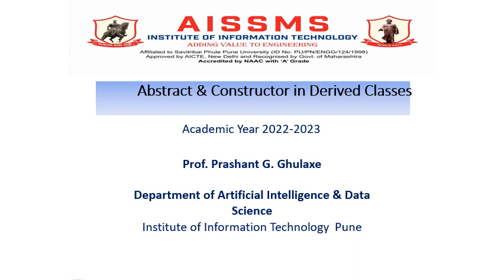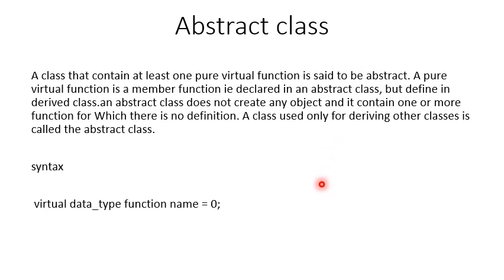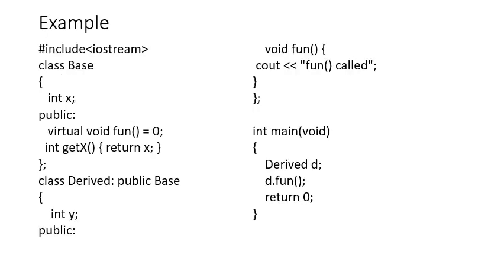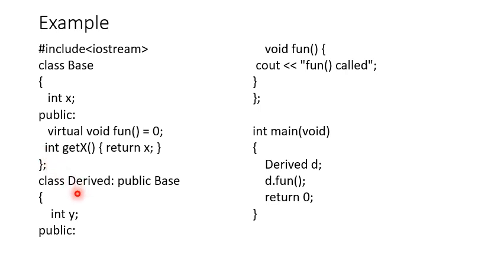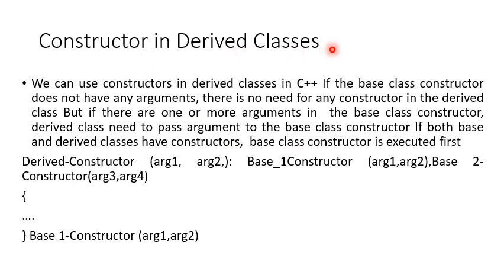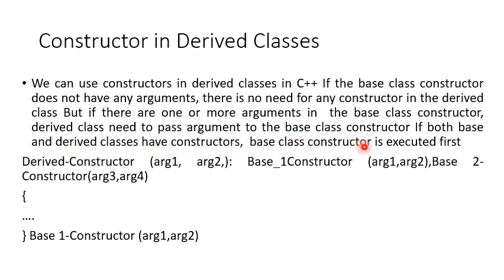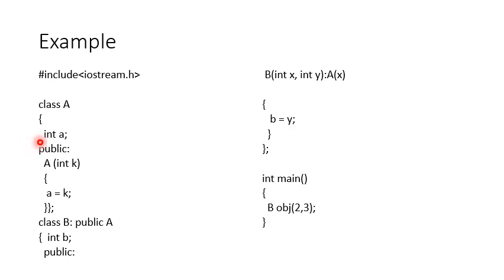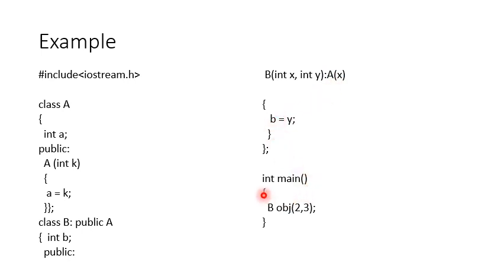Abstract class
Subject : Object Oriented Programming
Topic :  Abstract Class
Presenter : Mr. Prashant Ghulaxe

Description :
An abstract class in C++ has at least one pure virtual function by definition. In other words, a function that has no definition.
If the base class constructor does not have any arguments, there is no need for any constructor in the derived class But if there are one or more arguments in the base class constructor, derived class need to pass argument to the base class constructor If both base and derived classes have constructors, base class constructor is executed first